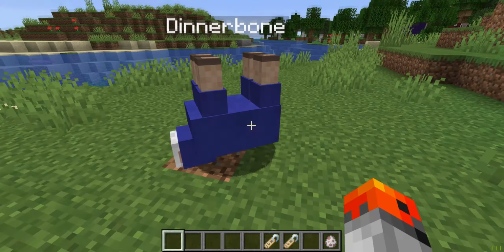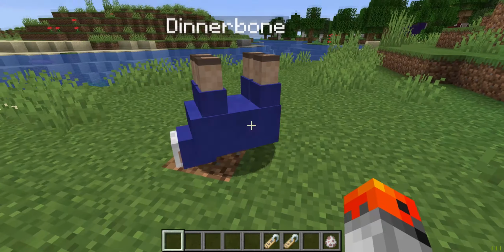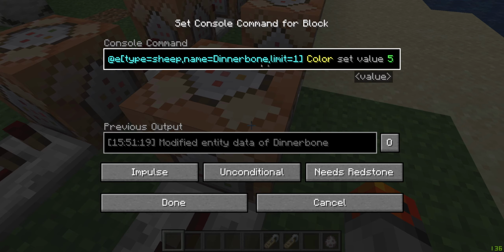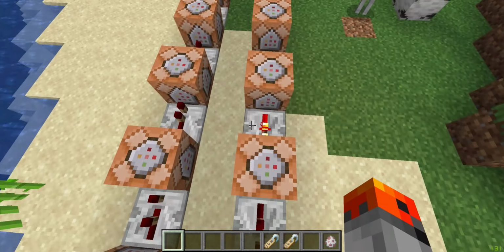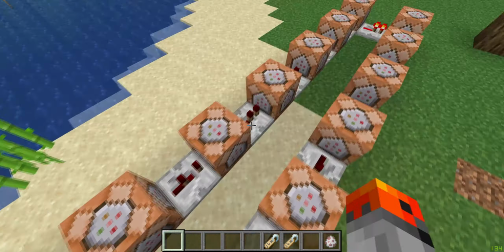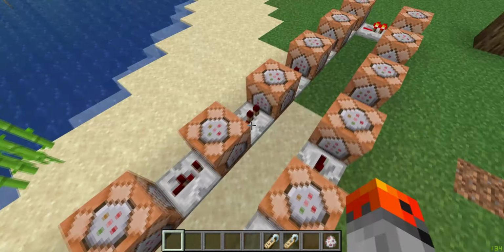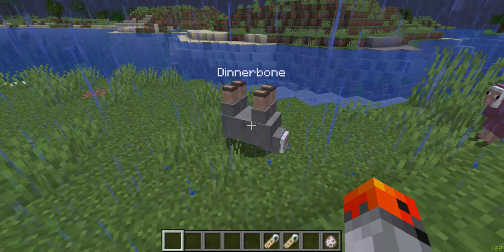Upside Down Rainbow Sheep in Minecraft (Dinnerbone + jeb_)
Today I'll teach you how to make an upside down rainbow sheep (Dinnerbone & jeb_ combined at the same time). This uses commands because it is not possible to have 2 name tags on a mob at the same time, while a sheep becomes rainbow only when it's named jeb_ and a mob becomes upside down only when it's named Dinnerbone or Grumm.

There are many ways to help me out with my channel. If you enjoy what I do and want to see more and better content, please consider visiting the "support me" page. It's important to make this channel sustainable, so right now I could really use your help! :)

╔ Software that I use to make my Minecraft videos ╗
▣ Recording: Nvidia Shadowplay
▣ Audio: Audacity

Vegas Pro is nice and simple for beginners, but it can get quite
one that includes it. Sometimes it gets included.

HumbleBundle Monthly subscription is nice too if you want to

I often use video and audio content and templates from Envato Elements for my videos. Their collection is very nice

above links, however I do honestly recommend the above
software and website(s) and use them myself.